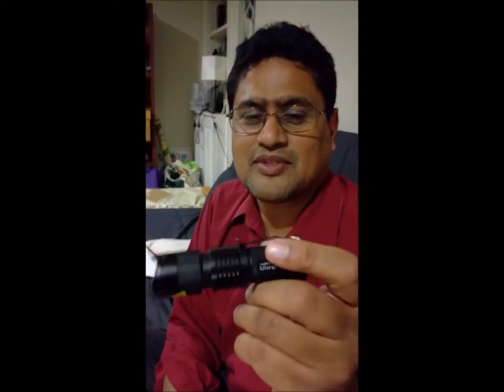Camera lucida with a foldscope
A hack of the foldscope, which gives the camera lucida effect